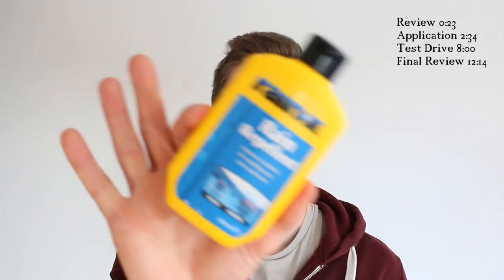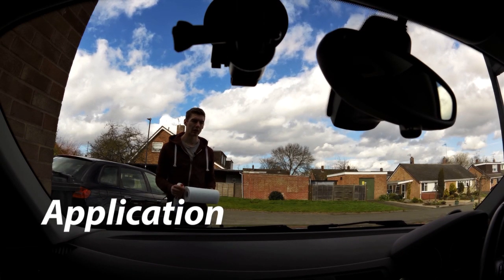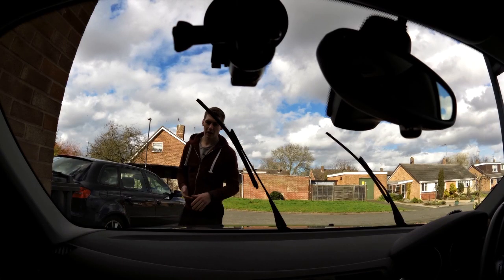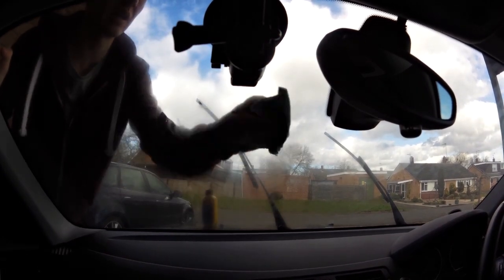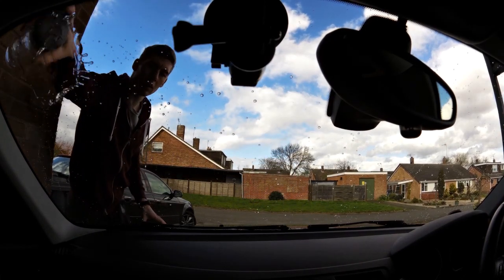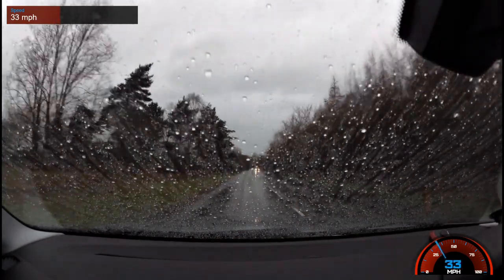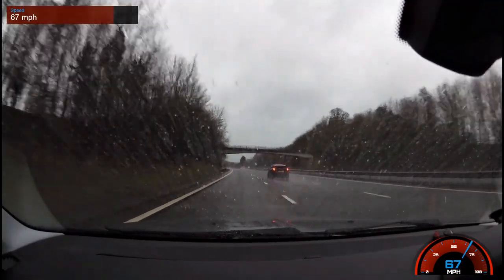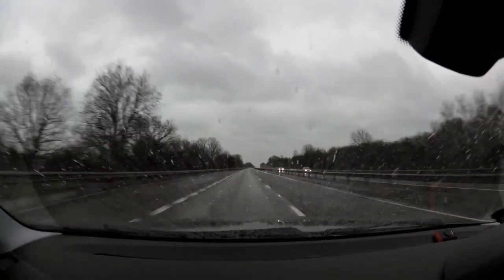RainX - Review, application and test drive!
A review, application and test drive video of Rain X, a hydrophobic coating that can be applied to car windows to repel the rain, thus increasing visibility.

Thank you for the comments regarding phobic = fear and not hate,